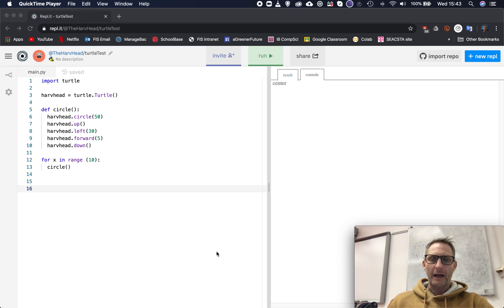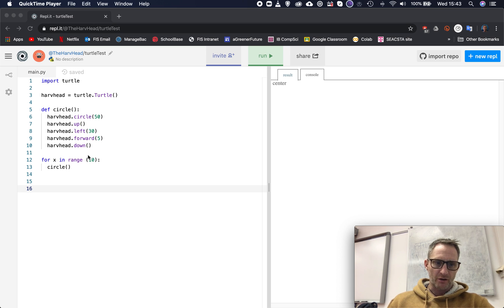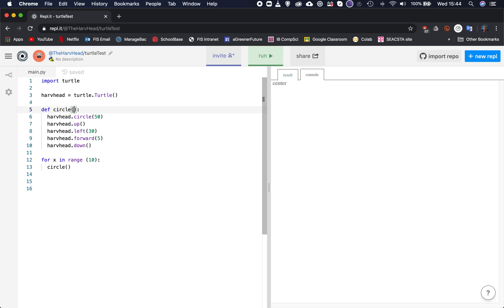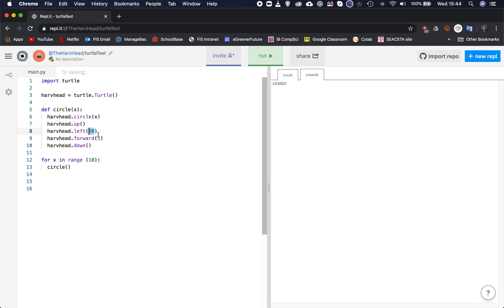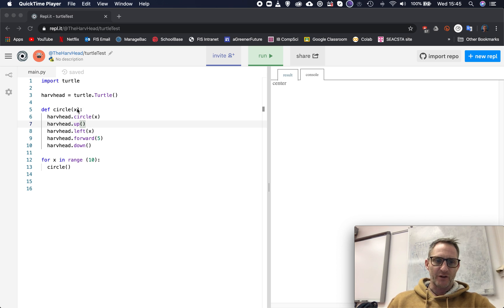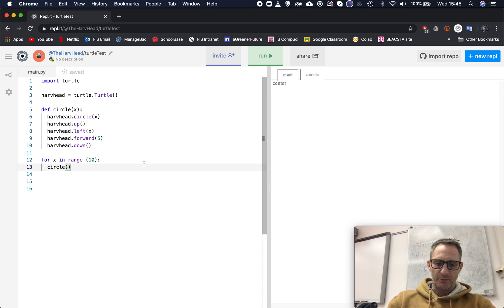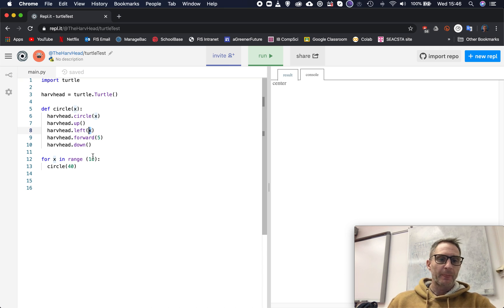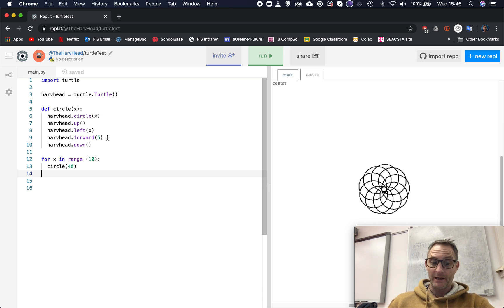Learning Python using repl.it Pt 6 - Passing arguments to functions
Learning how to put values into a function and then use those values in code within the function.